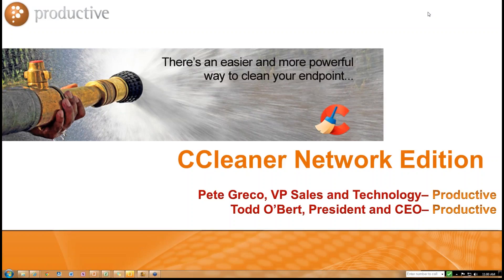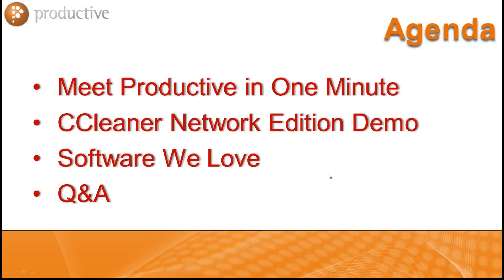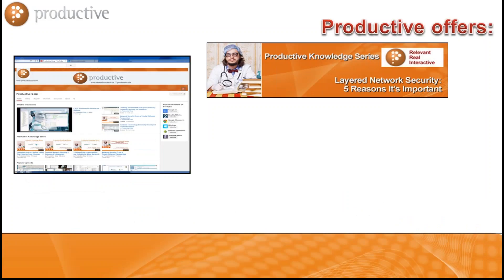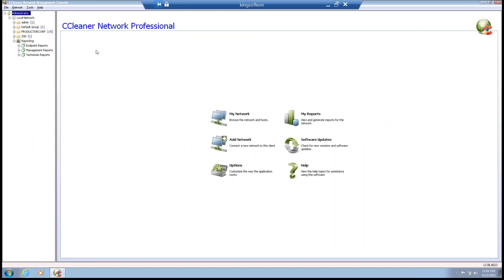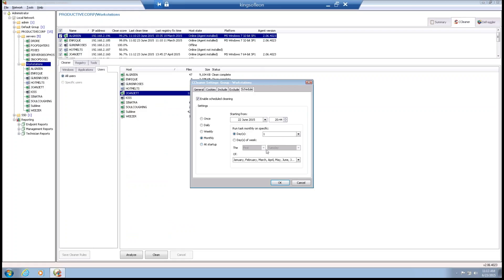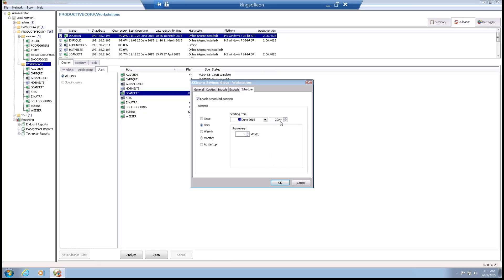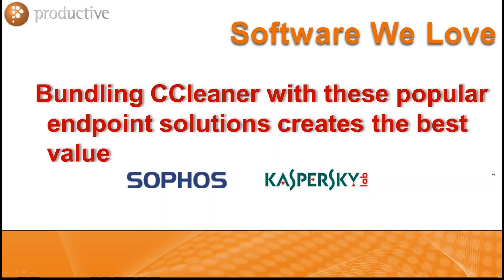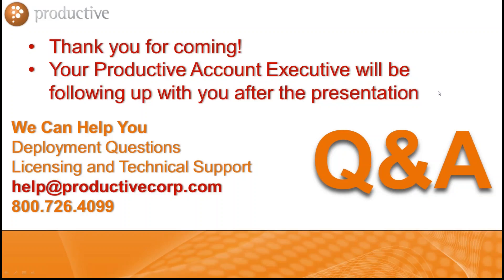CCleaner Network Professional Webinar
In this 30 minute webinar you will learn all about the centrally managed CCleaner Network Professional Edition.